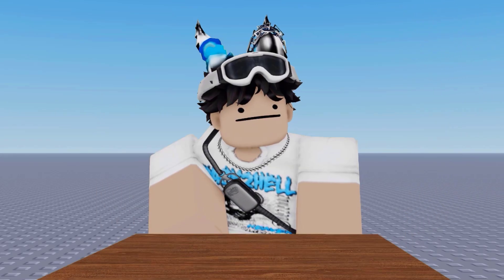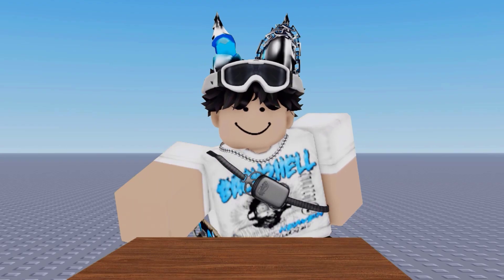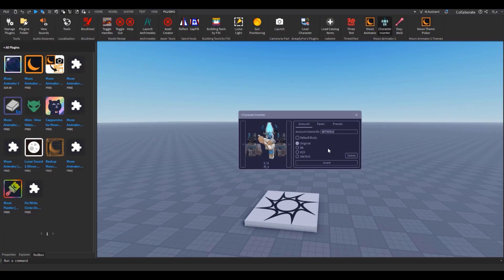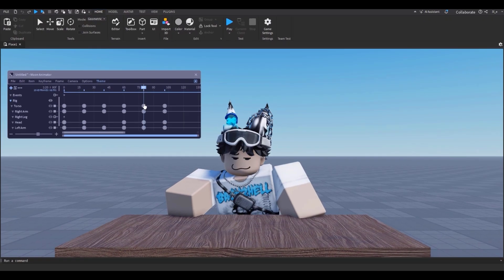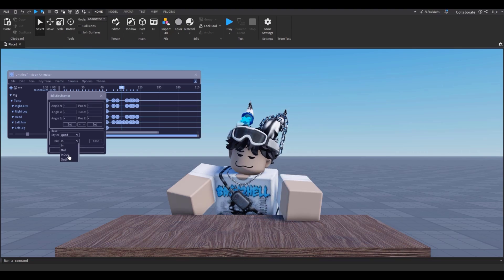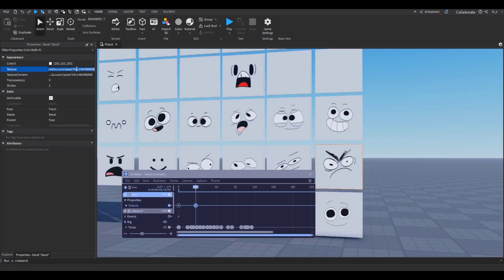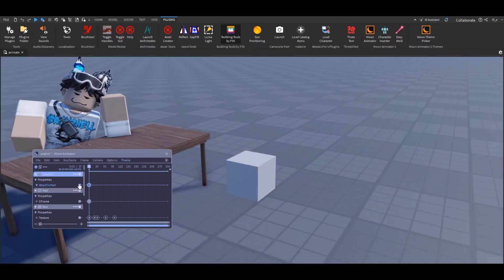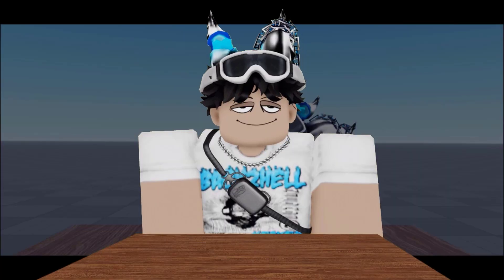How to Animate in ROBLOX the RIGHT way [NEW] {Tutorial}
my twitter maybe follow me please? :)

my ONLY Discord account:
Display name: eleyes
Username: realdatboiele